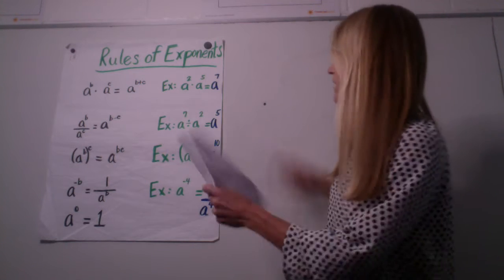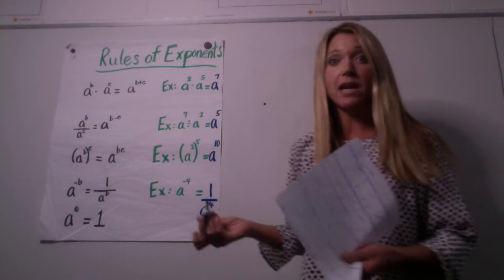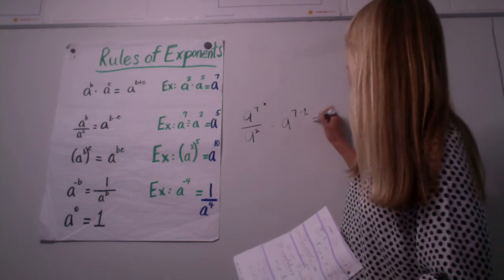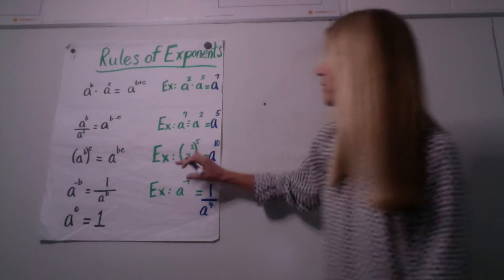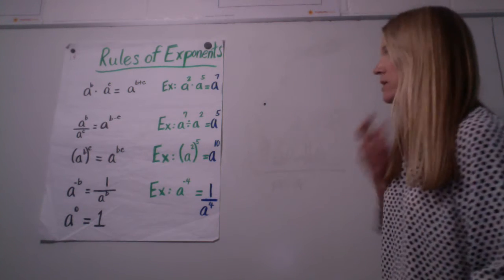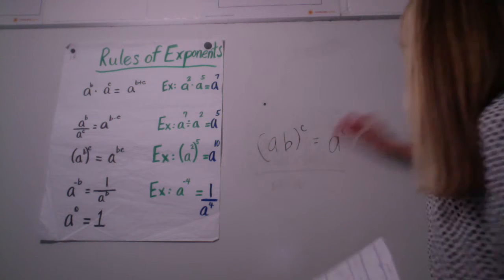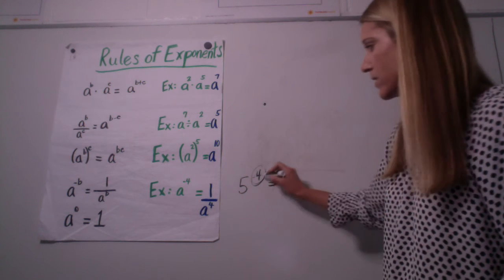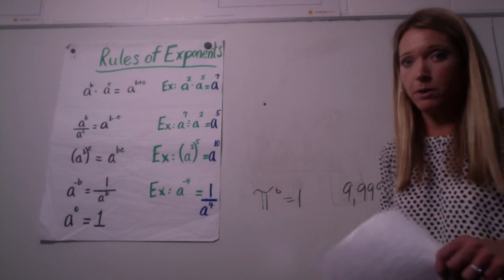1 8 Rules of Exponents